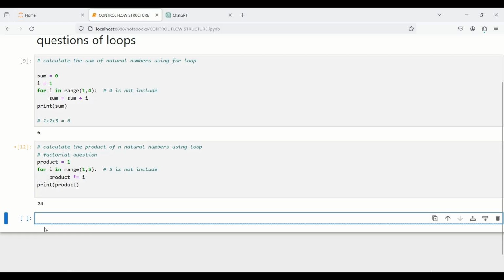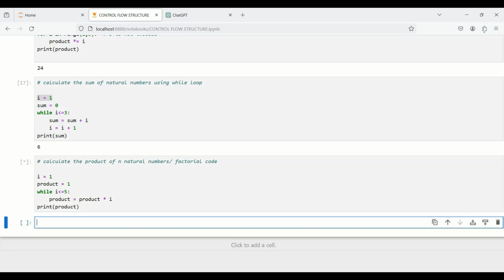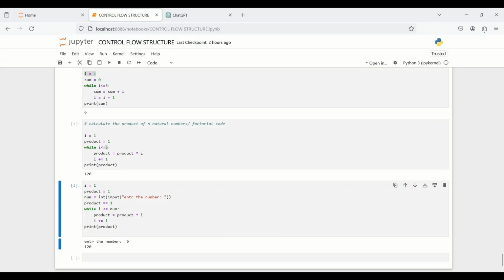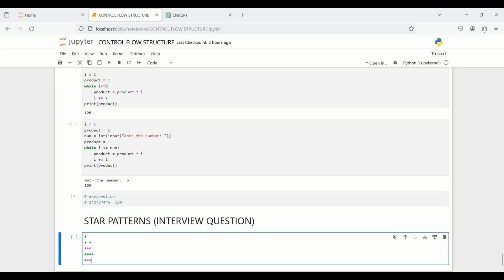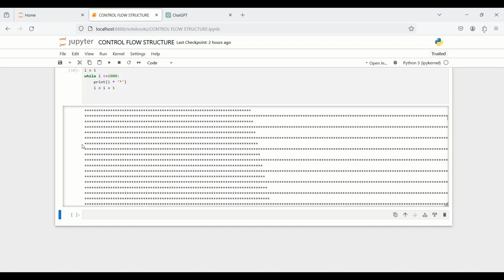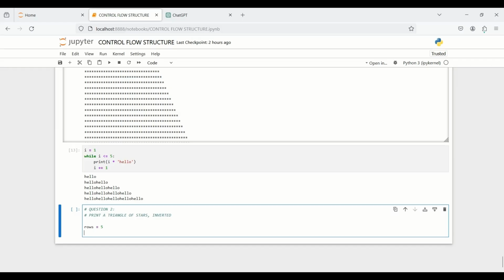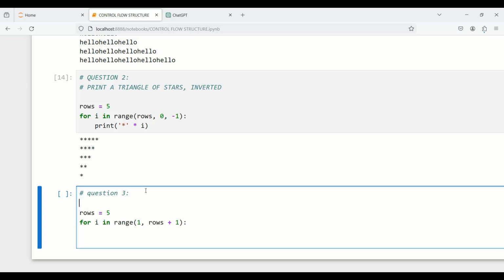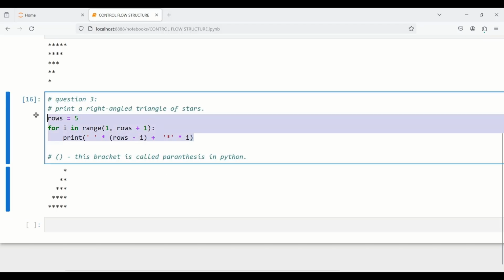Module 3.5 | 💡 Python Loops Practice: For & While Questions 🐍📝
Learn how to use for loops and while loops in Python like a pro! 🐍💻
Understand looping, iteration, and control flow with simple examples. Perfect for beginners and coding enthusiasts! 🎯✨